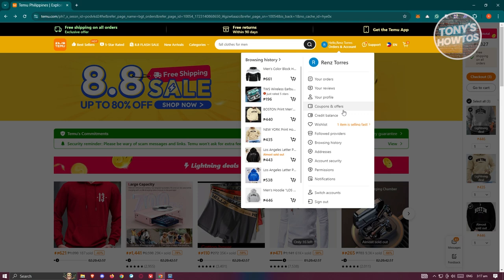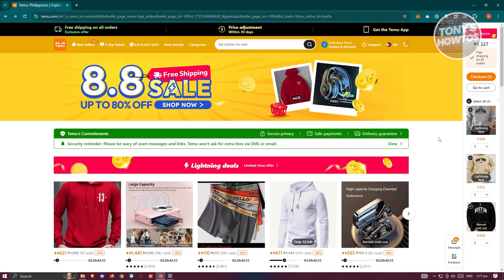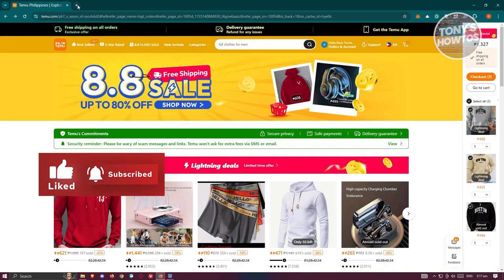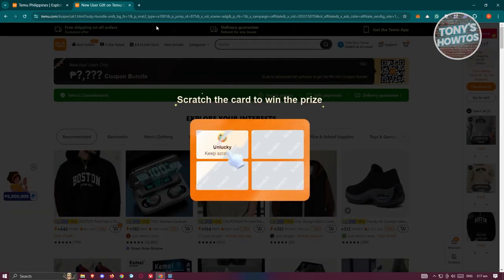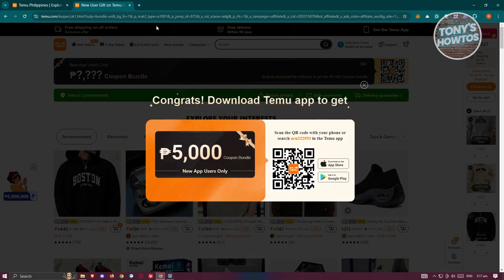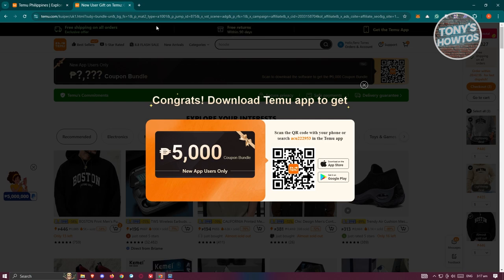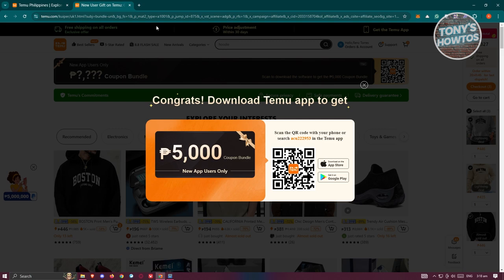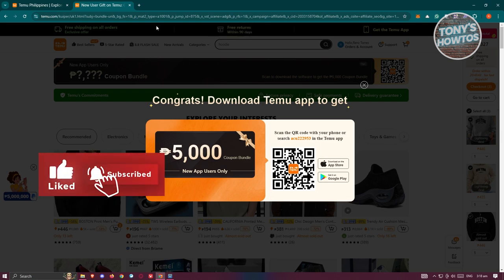How to Get a Big Discount on Temu (2024)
In this video, I show you How to Get a Big Discount on Temu in 2024. Do you want to know step by step Best temu deals and discounts in 2024? Yes? Great!